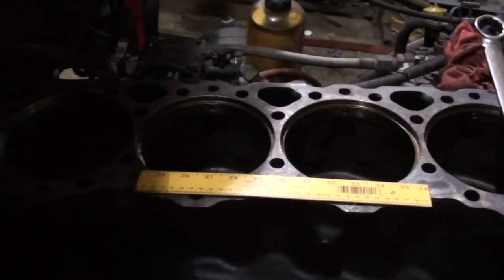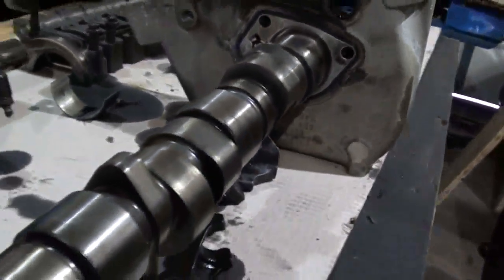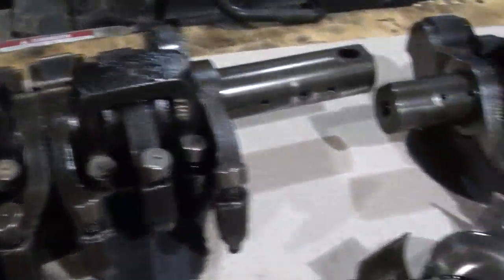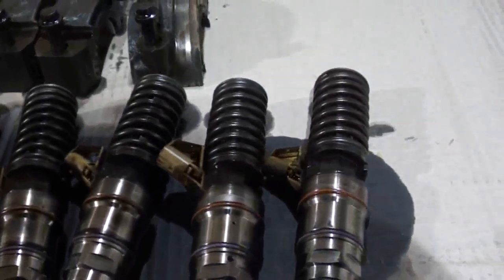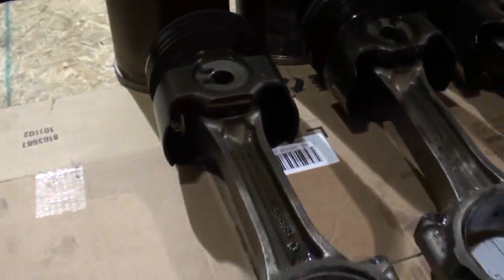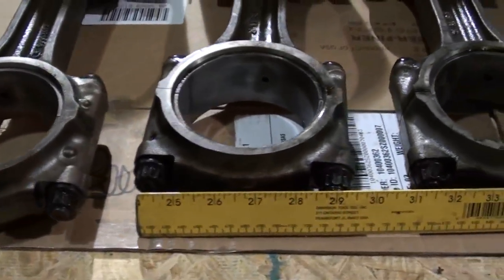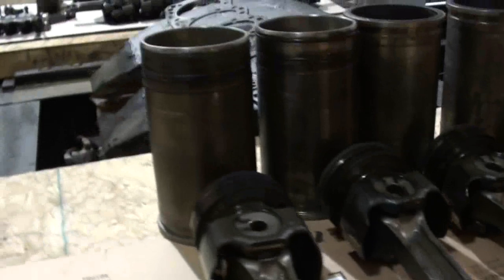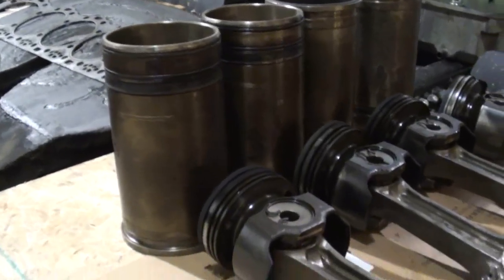A Look Inside Of A 14L Detroit Diesel Engine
Just a quick look at some BIG engine parts! These are from a Freightliner
with a 14L Detroit Diesel.